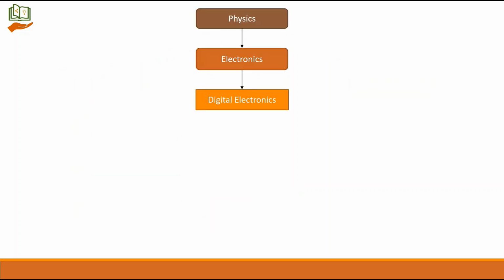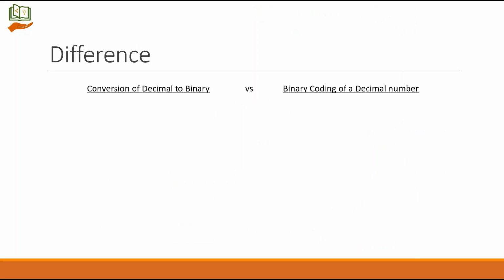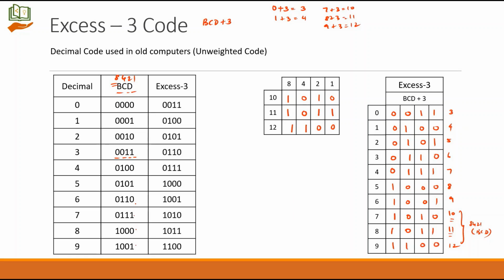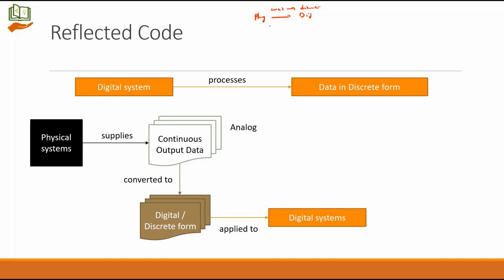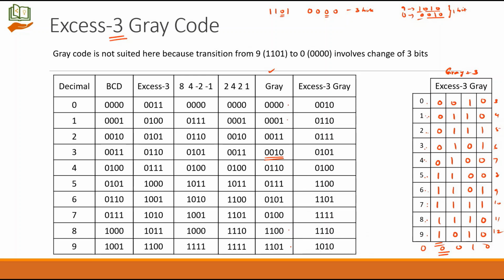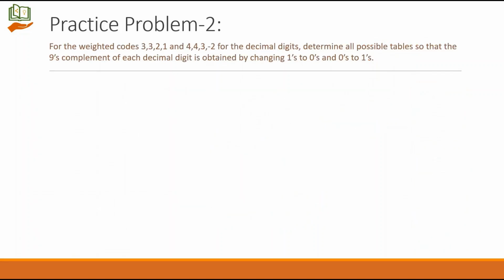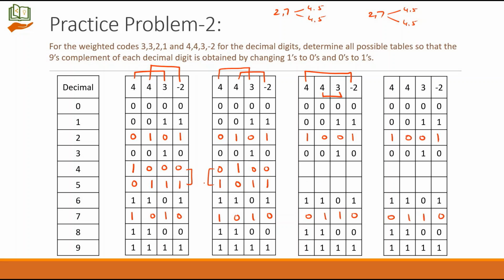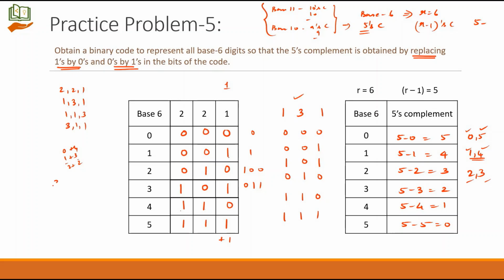Binary Codes | Binary Coding of Decimal | Data Representation | Digital Electronics | CSConnect 8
This video introduces you to the concept of binary coding. It differentiates the concept of decimal number to binary conversion from the concept of binary coding of decimal numbers.
Various binary codes for Decimal number system are explained in detail:
- Binary Coded Decimal (BCD)
- Excess-3 Code
- 2421 Code
- Gray Code
- Excess-3 Gray Code
- Weighted Codes
- Self-Complementing Codes
Practice Problems are provided with various weighted binary codes.

00:00 Intro
00:27 What is a Binary Digit? (Connect from Physics)
01:48 n-bit Elements
07:06 Decimal Codes
08:56 Decimal to Binary Conversion vs Binary Coding of a Decimal number
11:50 Binary Coded Decimal (BCD)
14:44 Excess-3 Code
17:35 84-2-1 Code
21:01 2421 Code
25:26 Reflected Code (Explanation)
27:19 Gray Code
32:18 Excess-3 Gray Code
34:50 Weighted Codes
35:41 Self-complementing Codes
39:46 Practice Problems
39:50 1. Represent the decimal number in BCD, Excess-3 code, 2421 code and as a binary number
42:59 2. For the given weighted codes, determine all possible tables so that 9's complement of each decimal digit is obtained by changing 1's to 0's and 0's to 1's
52:30 3. Determine binary code for decimal digits if it uses ten bits for representation, where each digit is assigned a code of nine 0's and a 1
54:35 4. Obtain the weighted binary code for the base-12 digits using weights of 5421
56:40 5. Obtain a binary code to represent all base-6 digits so that the 5's complement is obtained by replacing 1's by 0's and 0's by 1's in the bits of the code